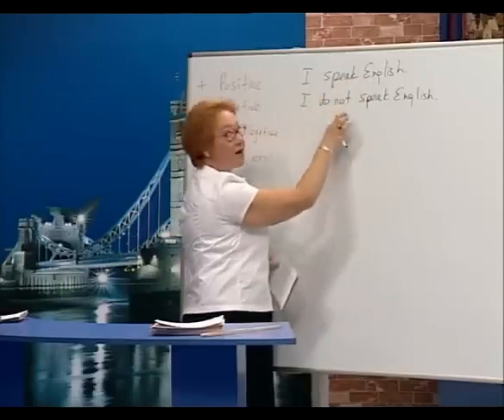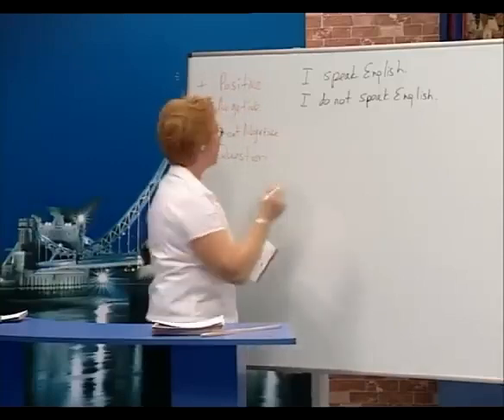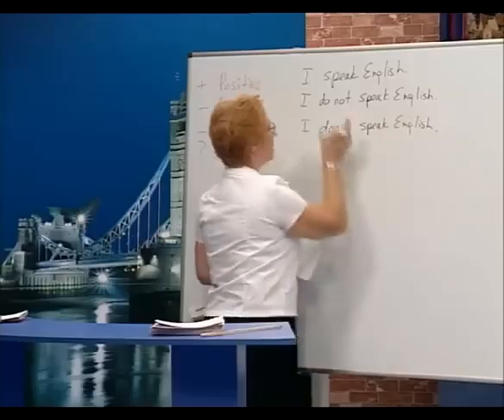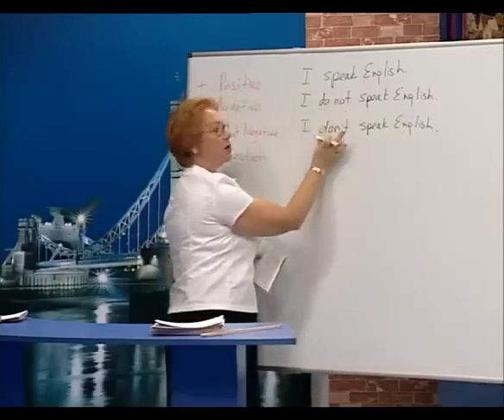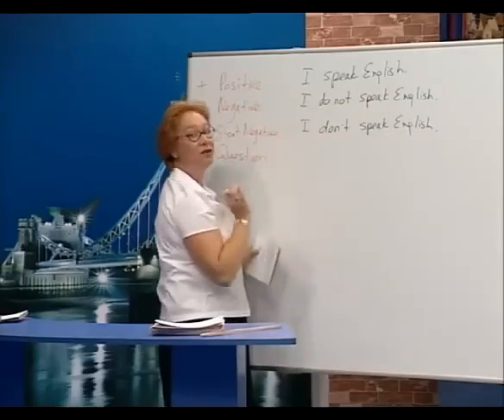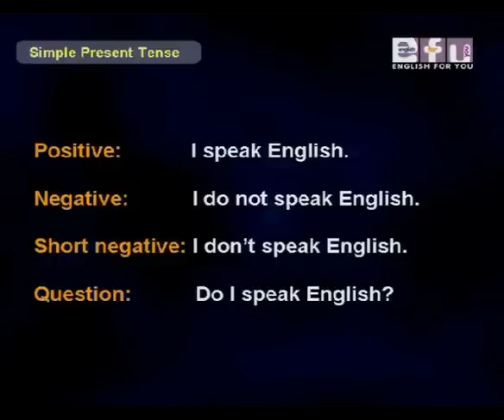Let's Start English 28 - Simple Present Tense | Beginner Levels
English For You - Simple Present Tense - Lesson 4

Arabic Subtitle Teacher Hussein H. Abbas